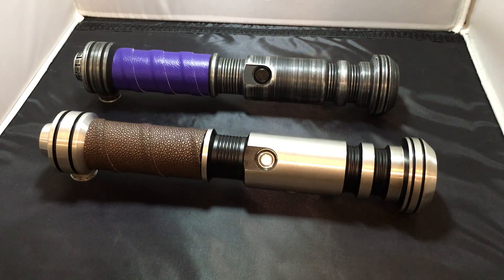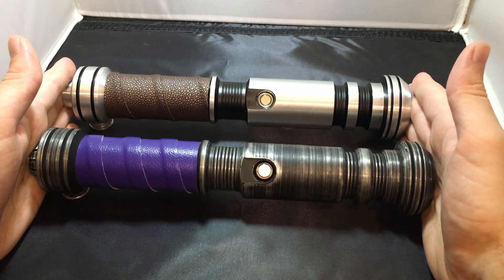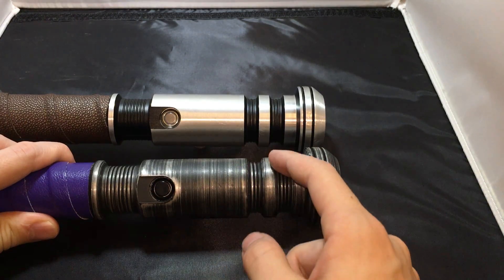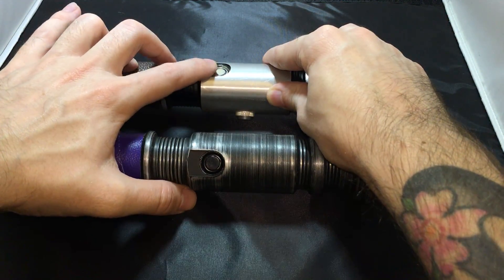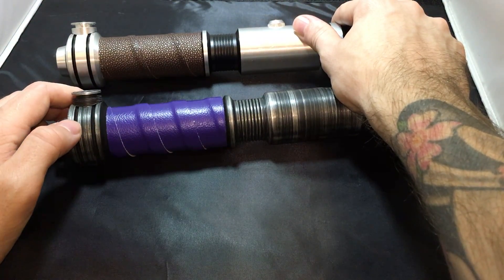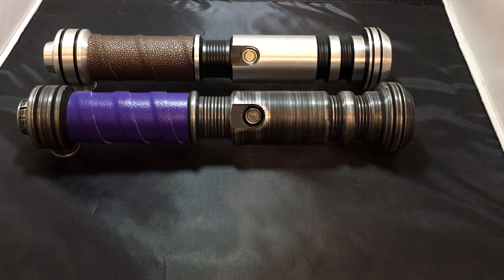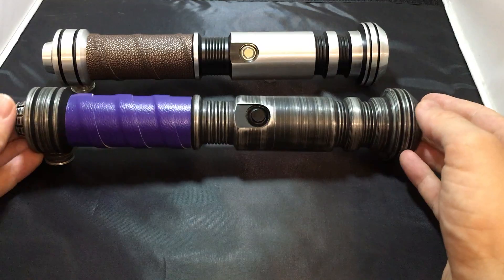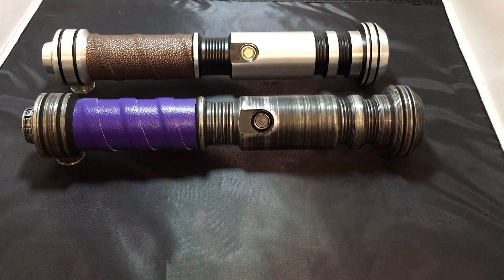Saberforge Gladius vs Xiphos comparison